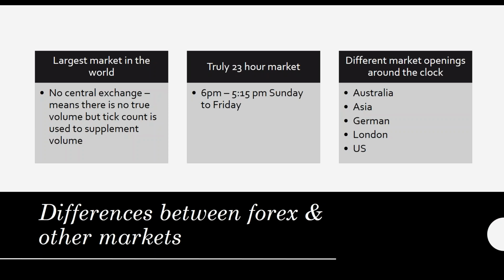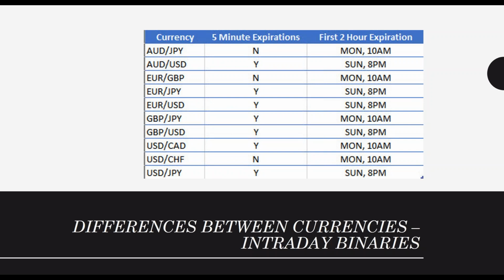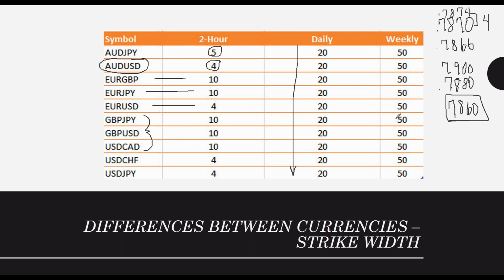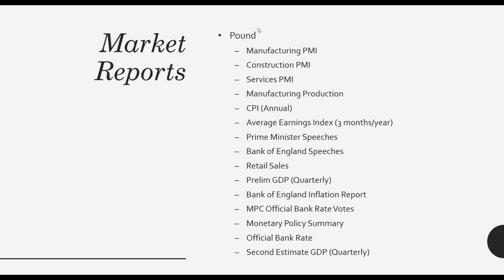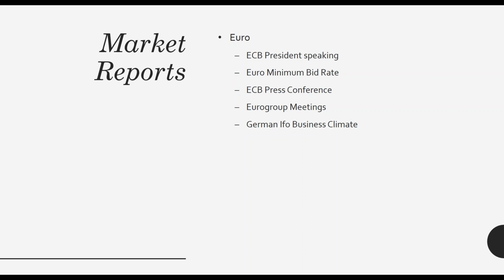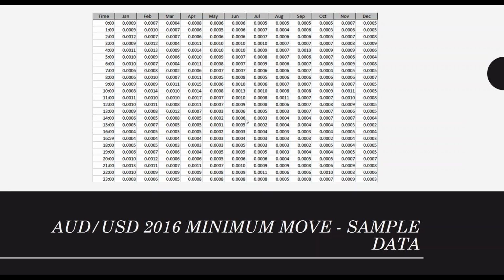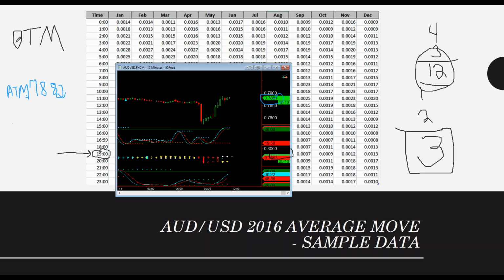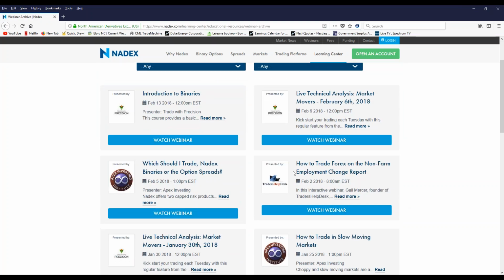Crash Course for New Forex Traders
Free practice account In this interactive webinar, Gail Mercer, founder of TradersHelpDesk, will teach you the essentials for learning to trade forex binary options and spreads.
This interactive webinar featuring the founder of TradersHelpDesk, Gail Mercer, will provide a crash course for new forex traders. Gail will teach you everything a beginner needs to understand when trading forex binary options and spreads. She will teach you:

• How to understand how the forex market moves
• Which market reports affect which currencies
• The minimum, average, and maximum move for each currency pair
• Why choose a binary option versus a spread or vice versa